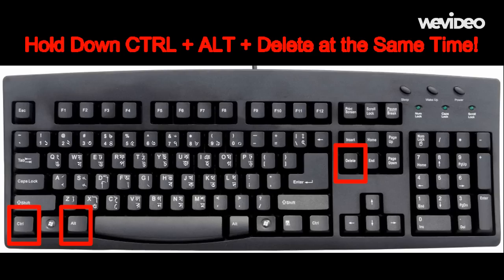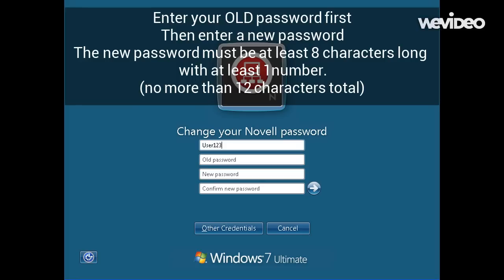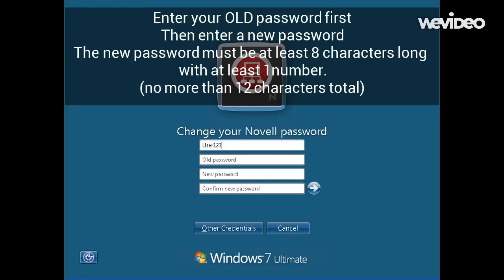Reset your Network/Google Password